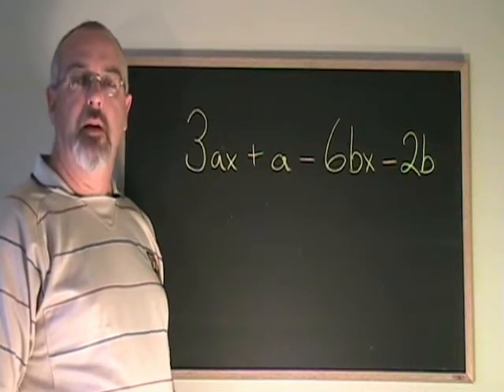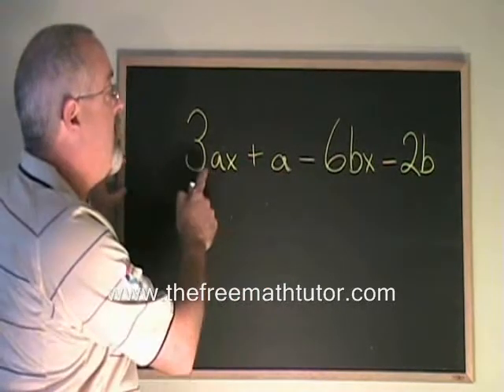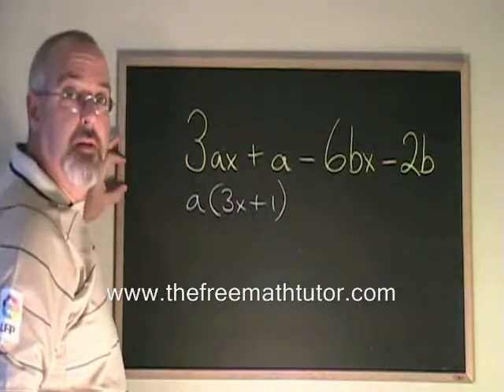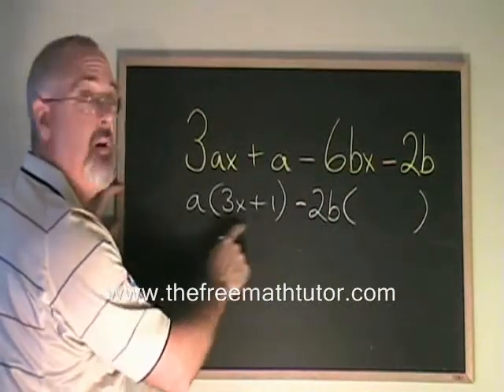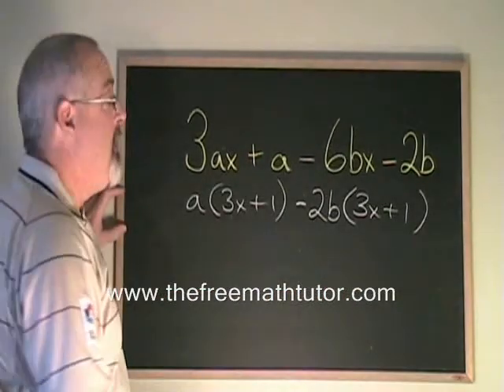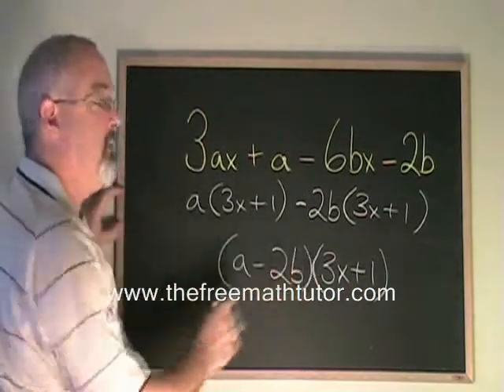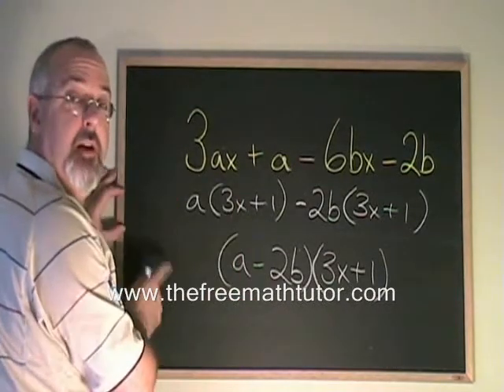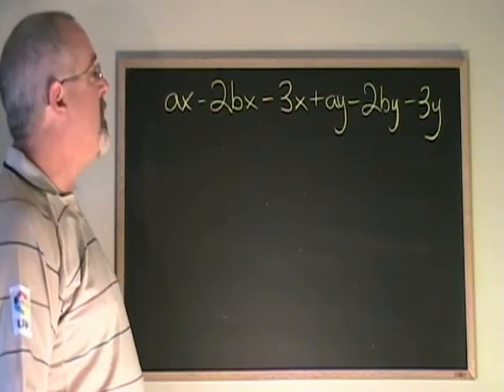Factoring by Grouping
This video illustrates how to use the Grouping method to factor a polynomial expression. For part 2 of this video, including examples 2 and 3, as well as many more instructional Math videos and exercise and answer sheets, go to: